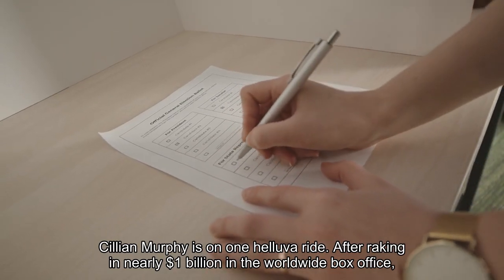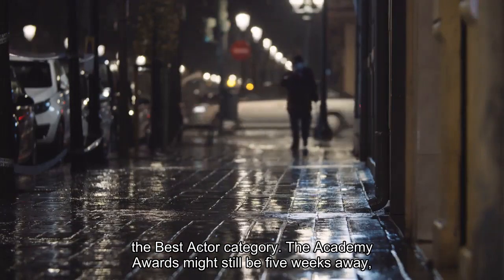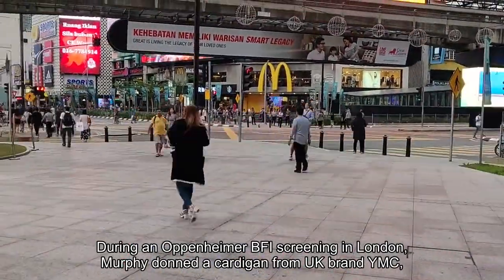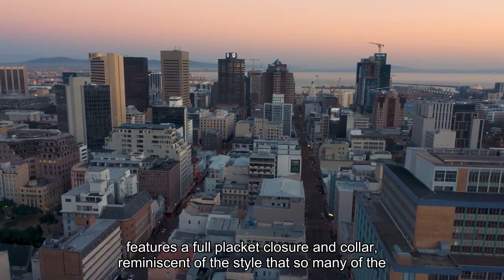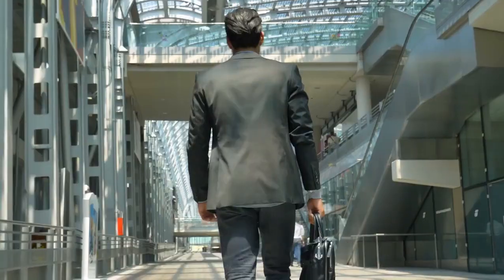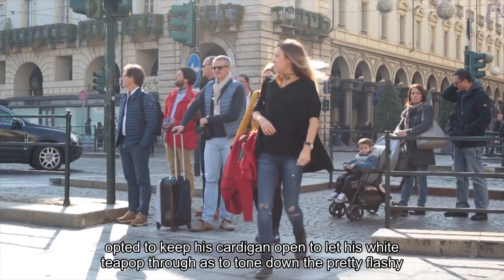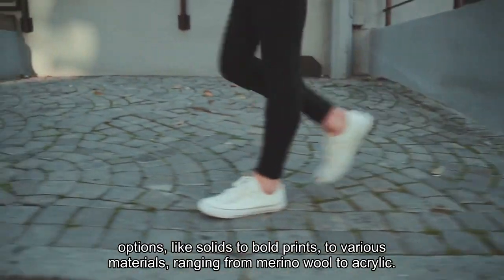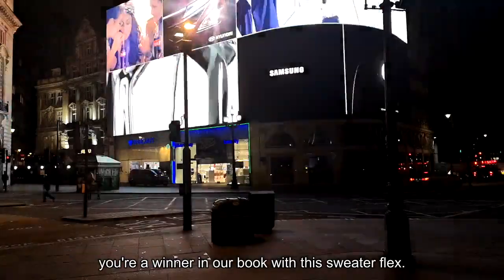Cillian Murphy Clinches the Award for Best Sweater You Can Actually Buy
Cillian Murphy is on one helluva ride. After raking in nearly one billion dollars in the worldwide box office, Oppenheimer is in the final lap of promotions during its pre-Oscars campaign. The film nabbed a whopping 13 nominations, with Oppie Murphy himself scoring a nod in the best actor category. The Academy Awards might still be five weeks away, but Murphy's continuing his long-standing tradition of stunting during the press junkets—don't forget his pre-SAG strike anti-Barbie red carpet fits and healthy sun-kissed look—with a very London-appropriate fit from a notorious Irishman. During an Oppenheimer BFI screening in London, Murphy donned a cardigan from UK brand YMC, an acronym for “you must create,” which features midcentury appeal that's only been growing in popularity in the last few months. The Rat Pack cardigan, a mainstay style from YMC, features a full-placket closure and collar, reminiscent of the style that so many of the actual Rat Pack would wear in the ‘60s. (It’s a look that's so popular that even Ryan Gosling has been known to wear this style of cardigan during his press run for Barbie.)YMC's been in the game since 1995, specializing in utilitarian designs inspired by work- and military-wear. Its tiny flourishes to each of its pieces can make what could be boring clothes into something that's pretty bangin'. For this film screening, Murphy wore the Rat Pack cardigan in a subtle colorway, featuring both horizontal and vertical navy and dark-blue stripes. We like that the star opted to keep his cardigan open to let his white tee pop through as to tone down the pretty flashy pattern—or at least “flashy” for the typically understated actor. If you're hoping to give YMC's cardigan a try, but aren't feeling the stripes, the brand makes the Rat Pack in a number of color options—like solids to bold prints—to various materials—ranging from merino wool to acrylic. Murphy's exact Rat Pack cardigan is available in just a handful of sizes (and it's on sale!) but you can find the brand's popular knitwear in stock in a whole bunch of other options. He might not have the Oscar yet, but Cillian Murphy, you're a winner in our book with this sweater flex.